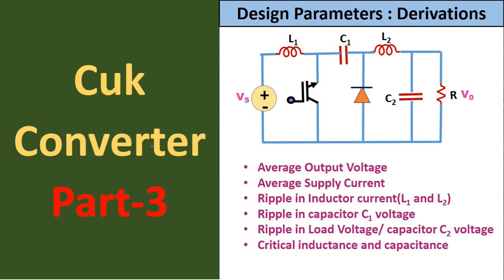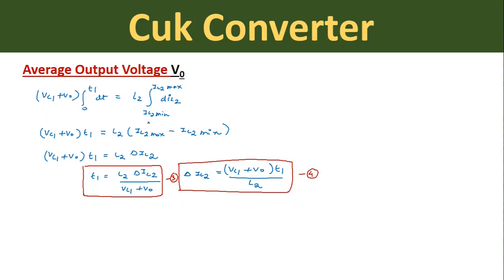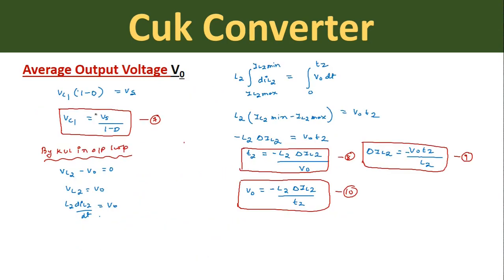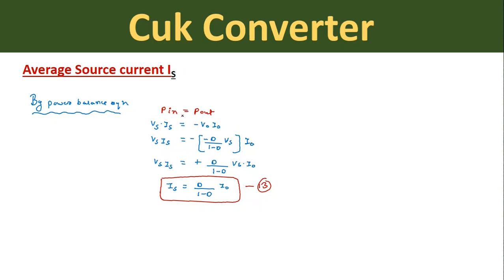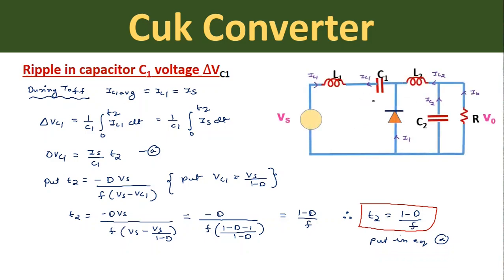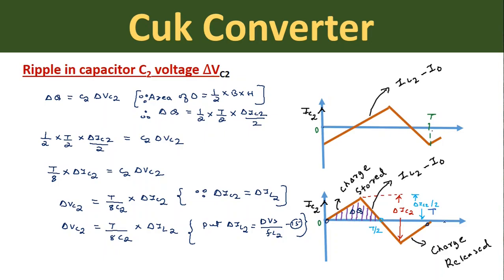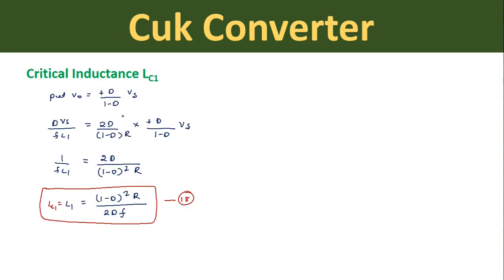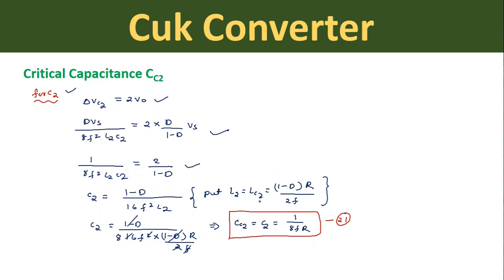Cuk Converter : Analysis of Cuk Converter